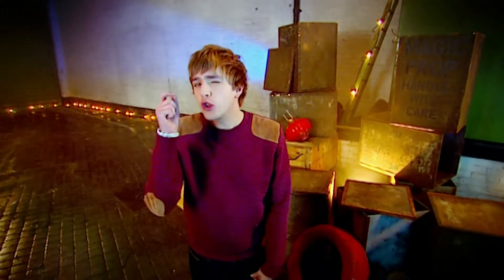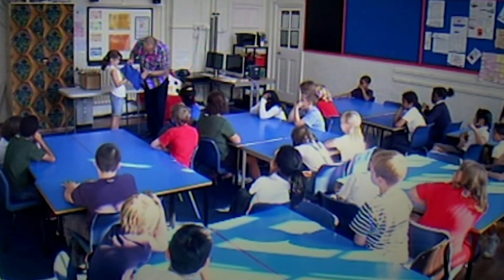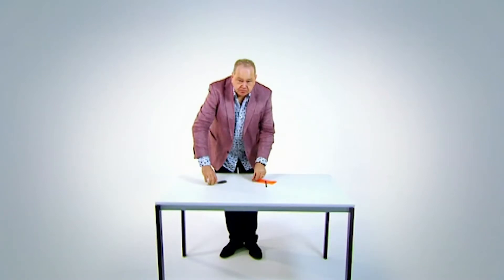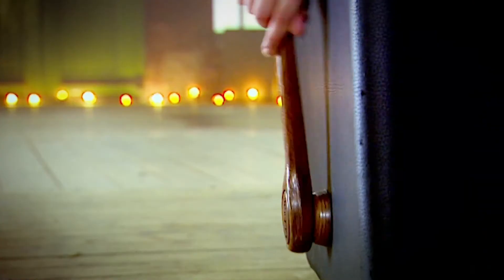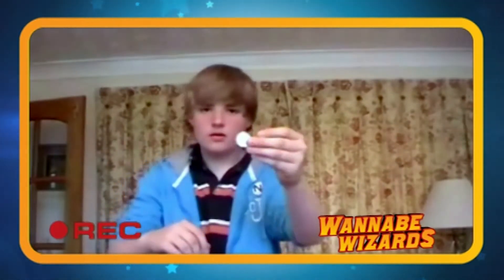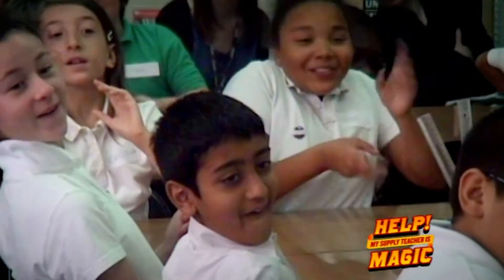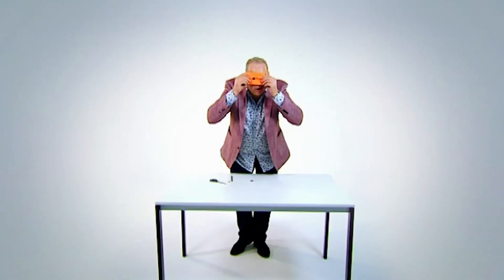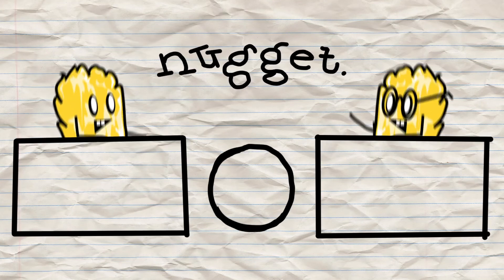Teach Your Goldfish To Spell | Help! My Supply Teacher is Magic | Nugget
What if you could teach your Goldfish to spell? Watch Magician James and his talented Goldfish amaze a class of kids.